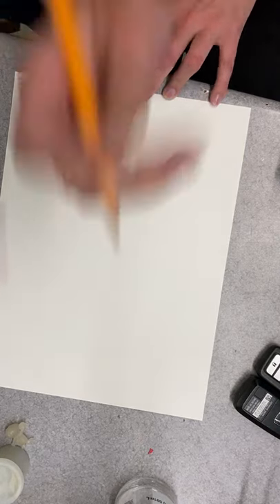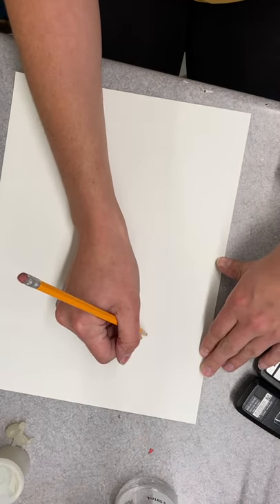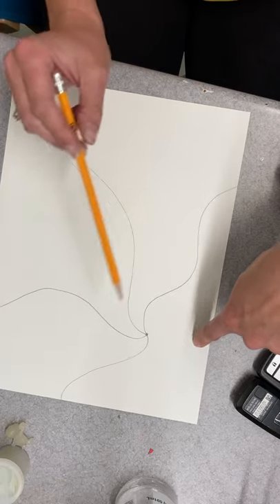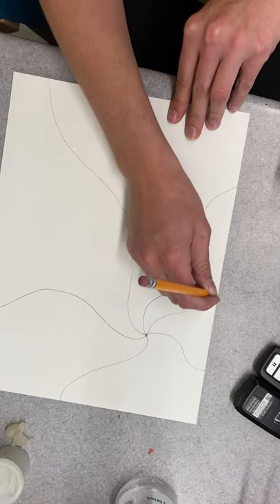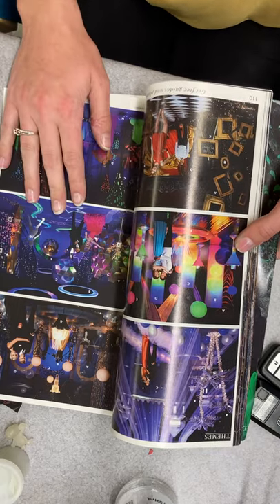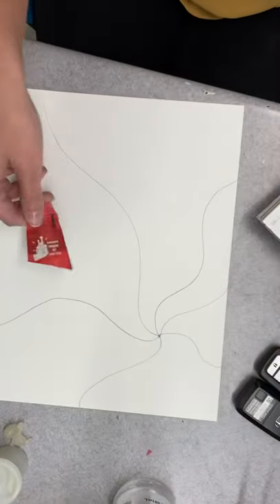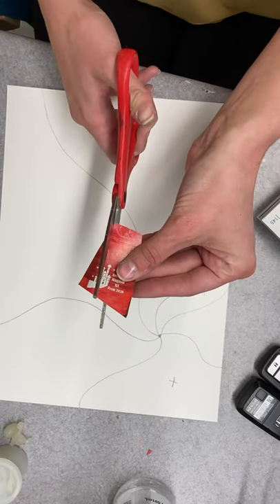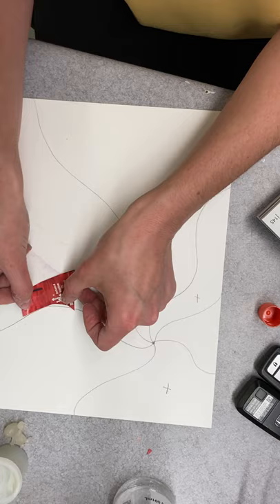Monochromatic one point perspective project part one